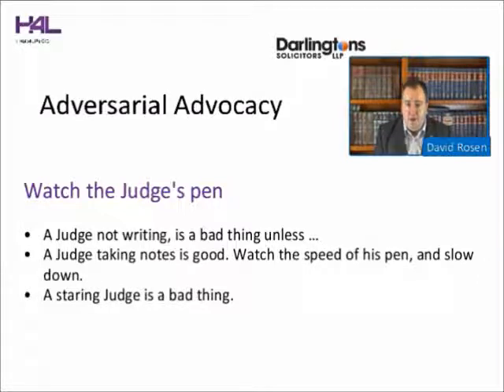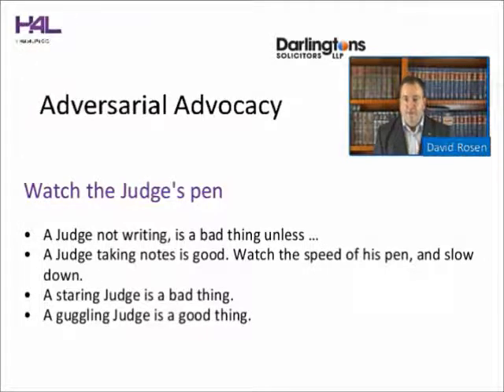H4L: Adversarial Advocacy David Rosen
thanks David Rosen for sharing his insights for Litigants in Person on presenting in UK Courts. David is a Partner and Head of Litigation with Darlingtons Solicitors LLP.